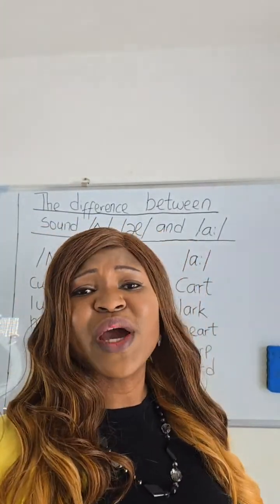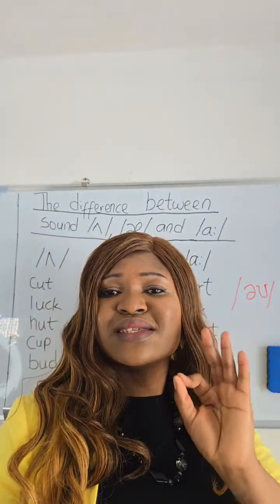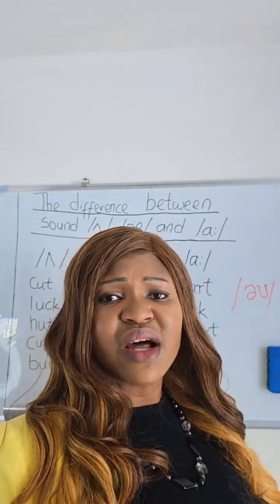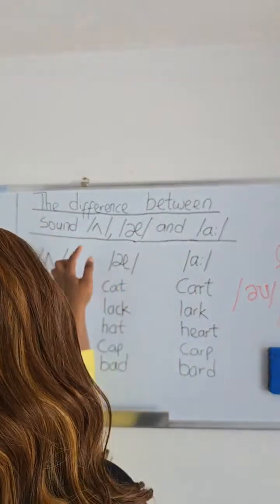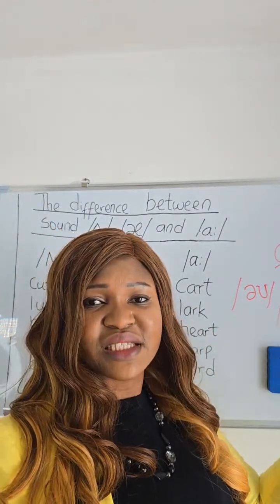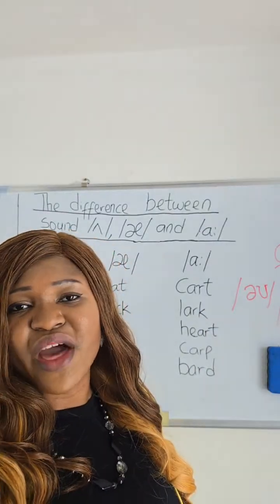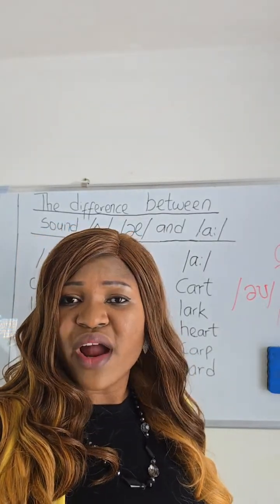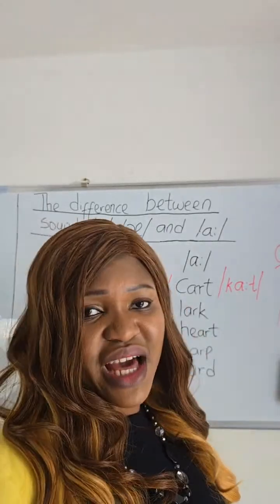The difference between /ʌ/, /æ/ and /a:/ with similar words for comparison